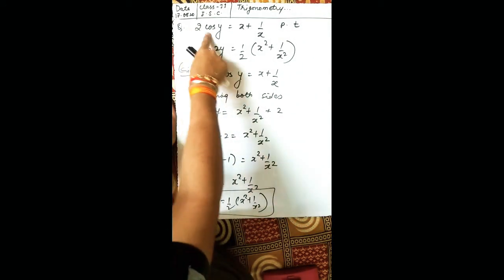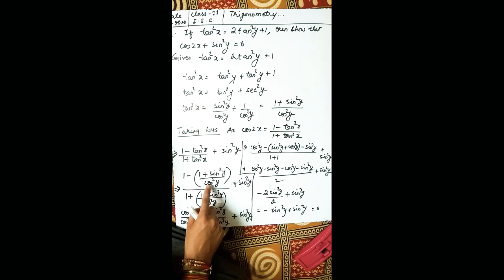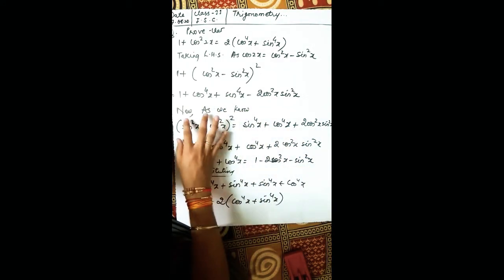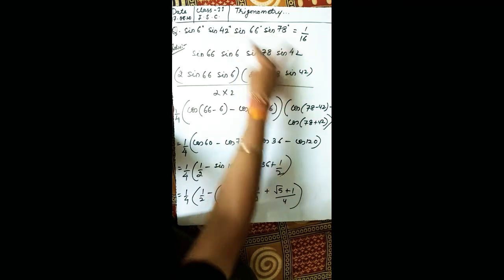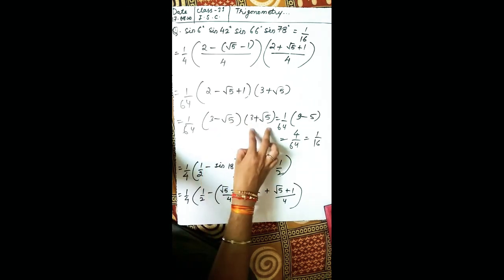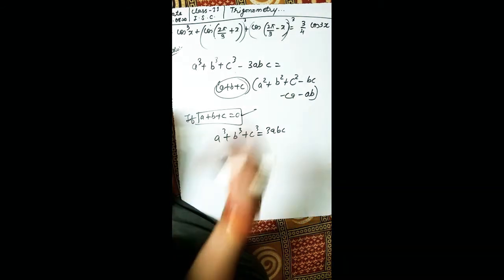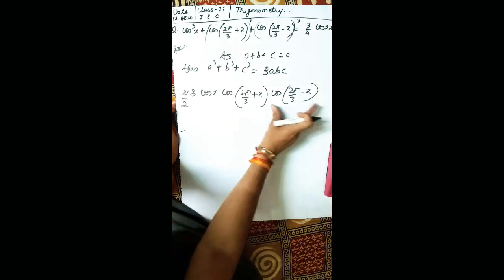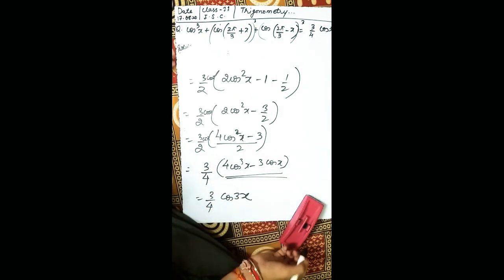CLASS - 11 ISC TRIGONOMETRY PART - 11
Dear Students,
Pls go through this video very seriously because some important logics are used in this video